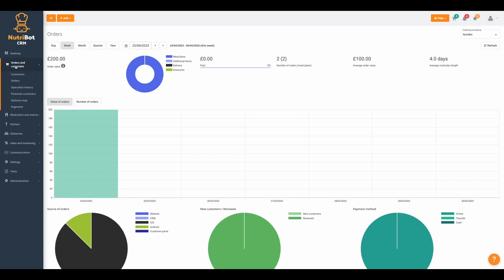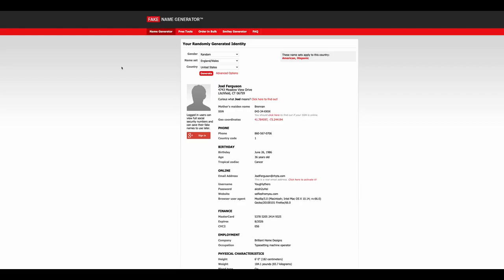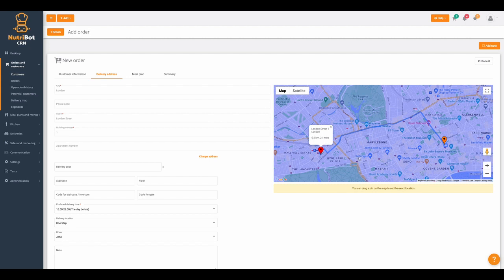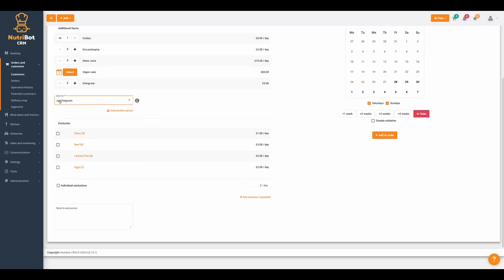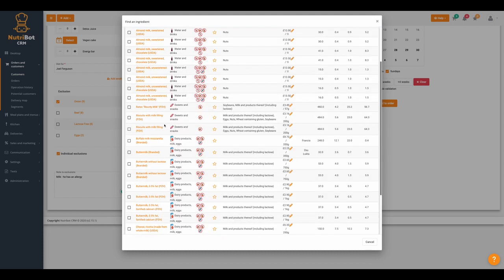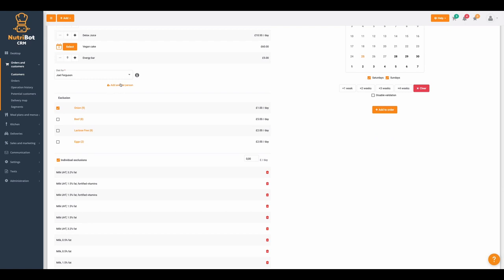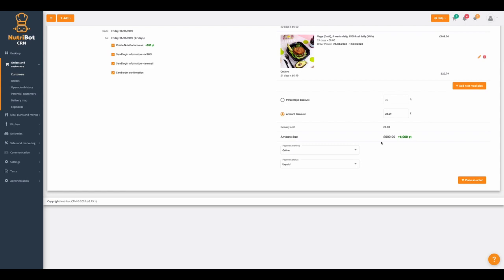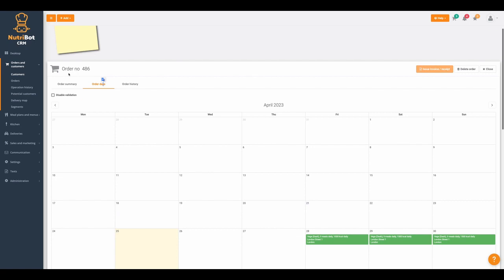NutriBot - Customers and orders adding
Learn how to add and manage customers in NutriBot software.

Table of contents:
00:00:00 Introduction
00:00:38 Adding a new customer without an order
00:01:09 Adding a new customer with the order
00:02:21 Delivery address
00:03:41 Meal plan adding
00:06:00 Adding 2nd meal plan
00:06:59 Order summary
00:07:53 Customer details